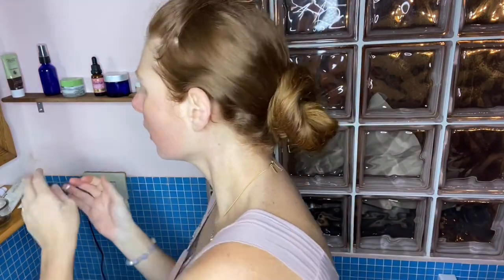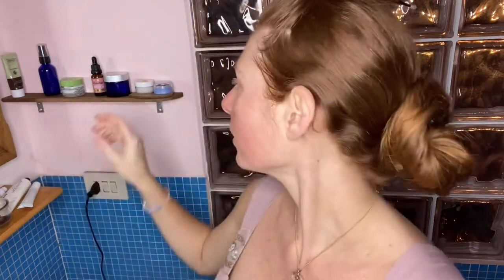Rosehip oil benefits + Night skincare routine Over 35 pregnancy edition ( 9 months )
All the benefits of rosehip oil and my night skincare routine over 35 during this 9th month of pregnancy.